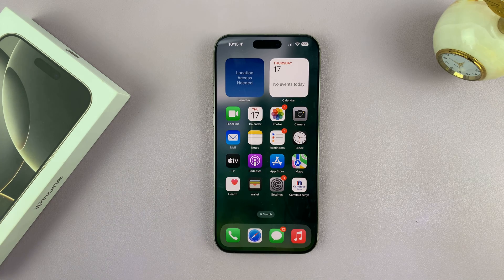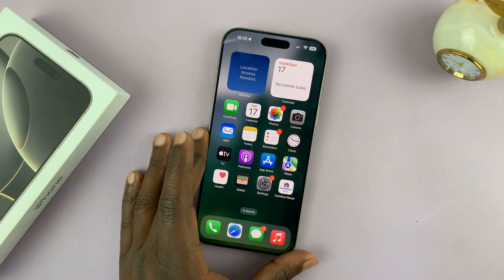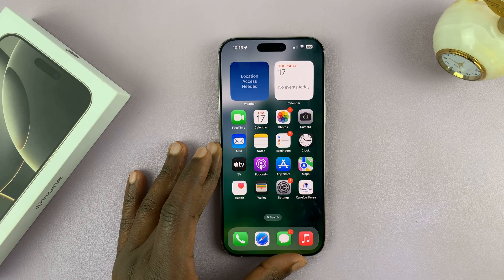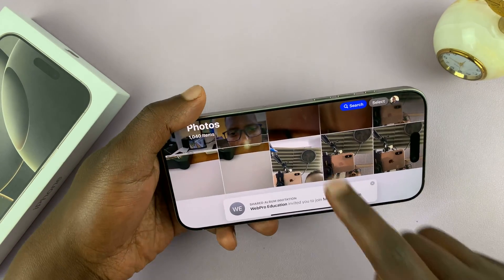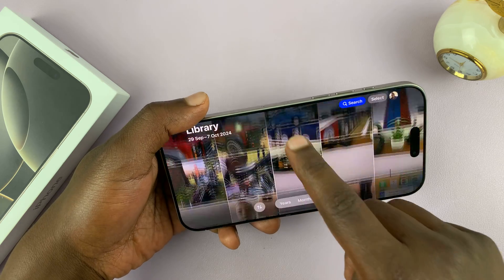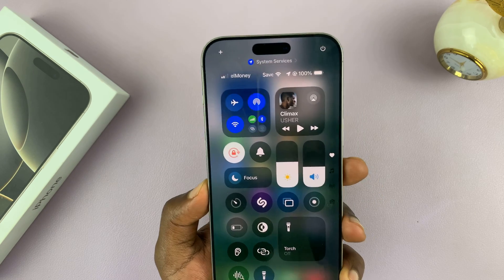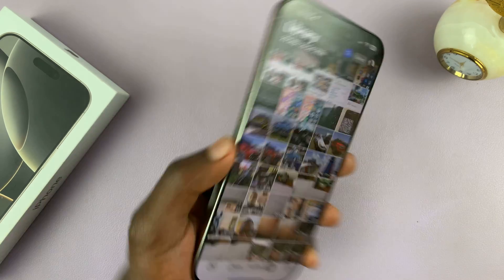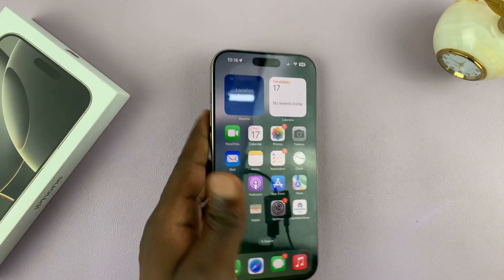How To Turn OFF Screen Auto Rotate On iPhone 16 / iPhone 16 Pro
Learn how to turn off the screen auto-rotate feature on your iPhone 16 / 16 Pro. Lock your iPhone screen to one orientation, if you don't want it to automatically switch up every time.

The screen rotation feature allows your iPhone to automatically adjust its display orientation when you physically rotate the device. This can be especially useful when watching videos, reading, or using apps that function better in either landscape or portrait mode.

However, not everyone prefers to use this feature. It can be disabled for users who don't like it.

How To Turn OFF Screen Auto Rotate On iPhone 16:
How To Turn OFF Screen Auto Rotate On iPhone 16 Pro:
How To Turn OFF Screen Auto Rotate On iPhone 16 Pro Max:
How To Disable Screen Auto Rotate On iPhone 16:
How To Disable Screen Auto Rotate On iPhone 16 Pro:
How To Disable Screen Auto Rotate On iPhone 16 Pro Max:
How To Deactivate Screen Auto Rotate On iPhone 16 / iPhone 16 Pro:
How To Use Portrait Mode On iPhone 16 / iPhone 16 Pro:

Step 1: First, swipe down from the top-right corner of the screen to open Control Center.

Step 2: Locate the Rotation Lock option. It's the icon that resembles a lock with a circular arrow around it. This icon represents the screen rotation lock feature.

Step 3: Tap the Screen Rotation Lock icon to enable it. Once activated, the icon will be highlighted in white and you'll see "Portrait Orientation Lock: On".

This will turn off screen auto-rotate and lock the screen orientation to portrait mode.

Cell Phone Tripod Adapter